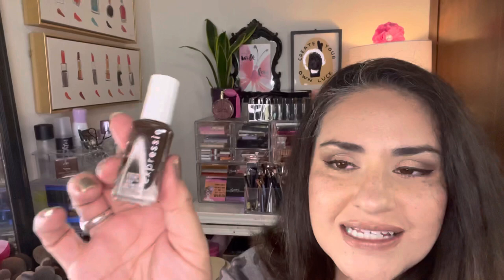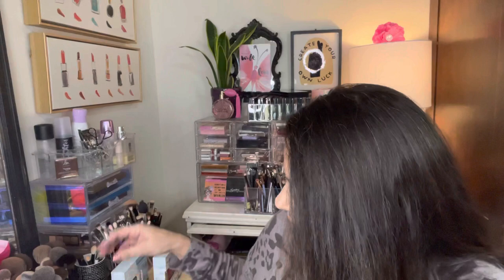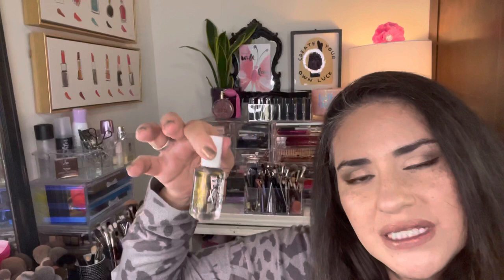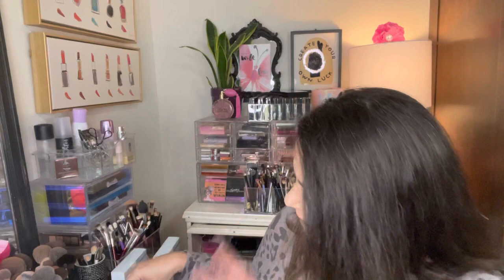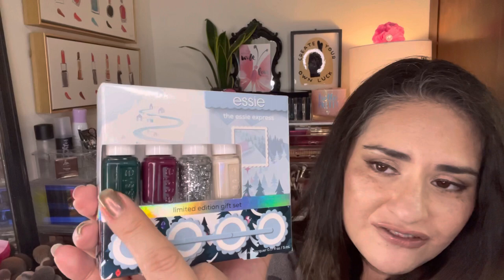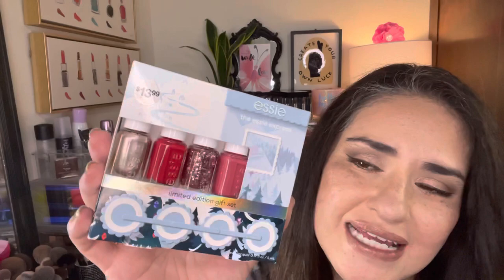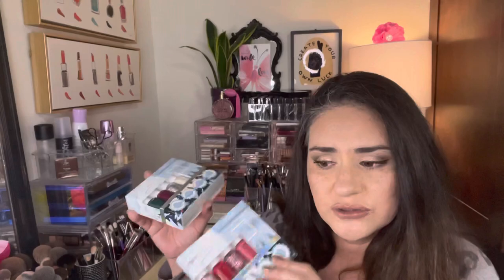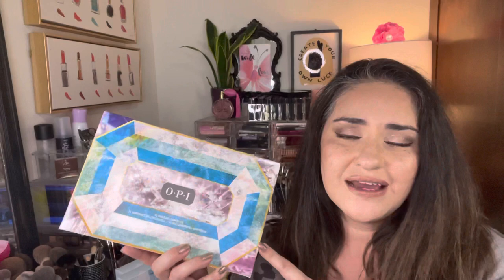Essie Express Holiday Nail Polish Set & OPI Advent Calendar no spoilers!!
hi:) welcome to 🤶MichelleMas Day 13🎁Vlogmas🎄 2022 (aka Beauty Vlogmas)! Where I am uploading every day until Christmas! Here on my channel, I share a lot of makeup & some nail polish too! So today I'm sharing the holiday nail polishes I picked up in case you are interested in finding them or just want to see what is out for holiday this year:) for Winter/Christmas/December! I hope you enjoy the video.

NAIL POLISHES HAULED (in order of appearance):
Pacifica Plant Magic: Mermaid Tail
OPI: Decked to the Pines
Essie Expressie: Fake the Espresso
Peanuts x Wet N Wild: White
Essie Expressie FX: Oilslick FX Filter 900
Essie: Wink of Sleep 780
FX: Iced Out FX Filter 930
The Essie Express:  Off Tropic, Bahama Mama, Set in Stones, Boatloads of Love (minis)
The Essie Express: Penny Talk, Forever Yummy, a Cut Above, Mrs Always Right (minis)
OPI 2022 Holiday Advent Calendar *no spoilers given (minis)